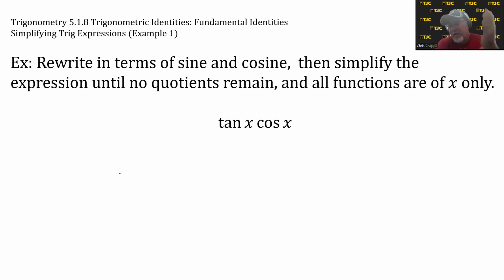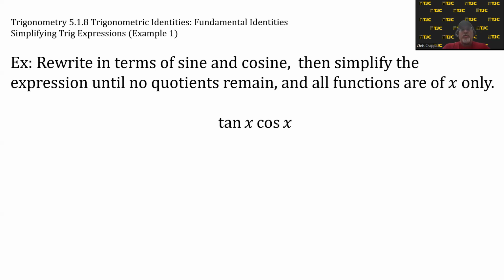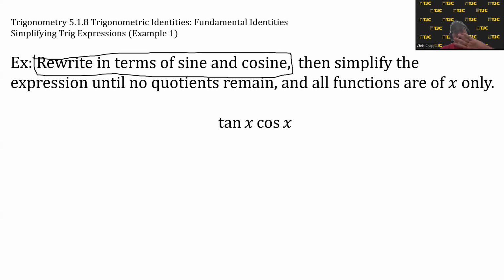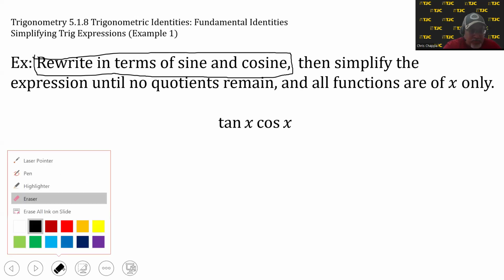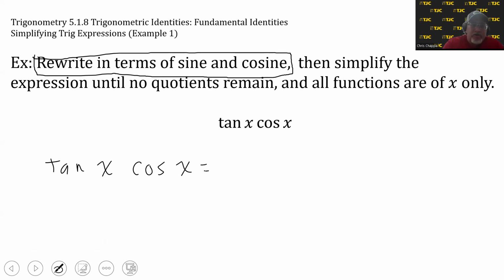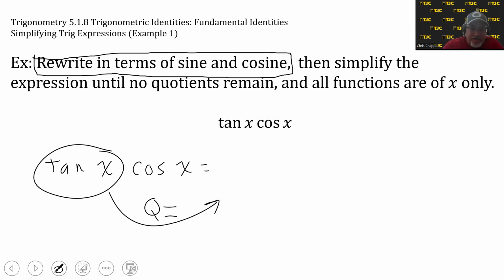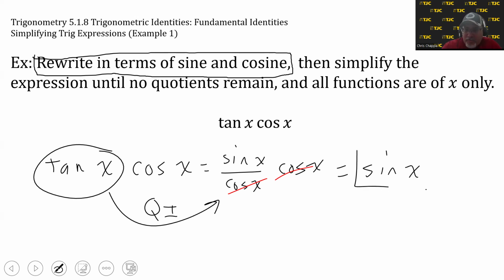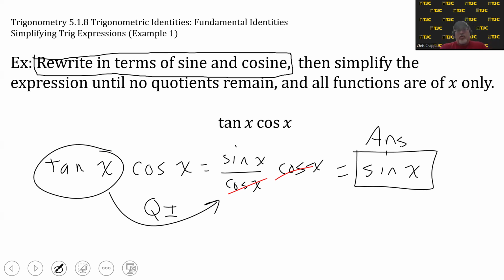Trigonometry Video 5.1.8 Simplifying Trig Expressions (Example 1)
Section 1 – Fundamental Identities
Video 8 – Simplifying Trig Expressions (Example 1)